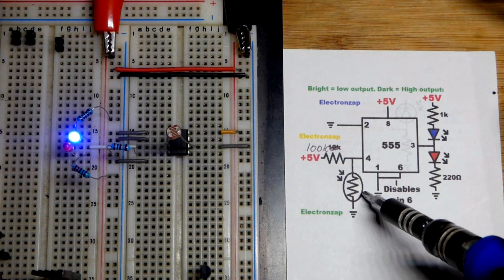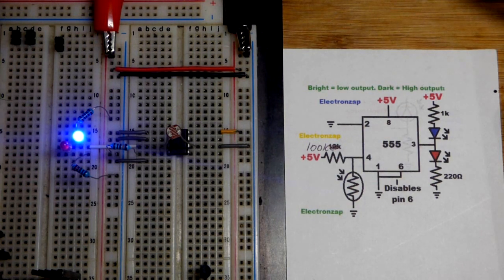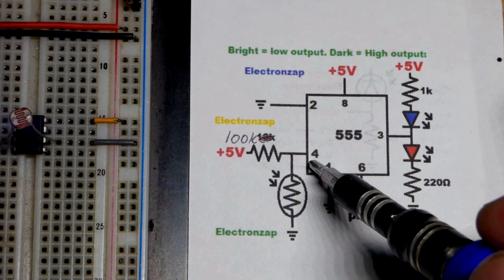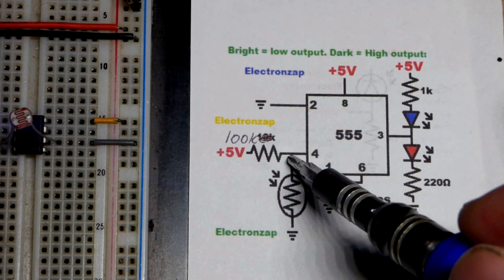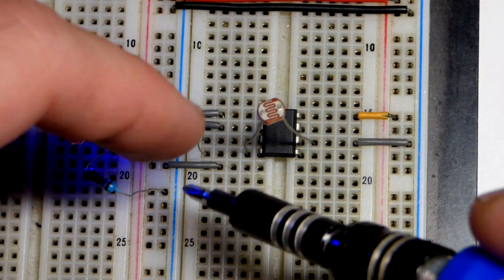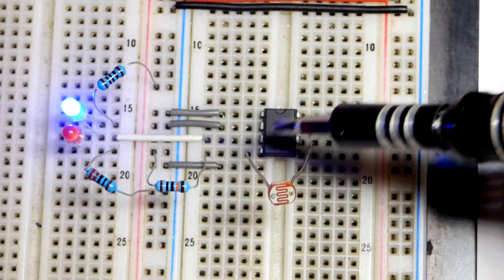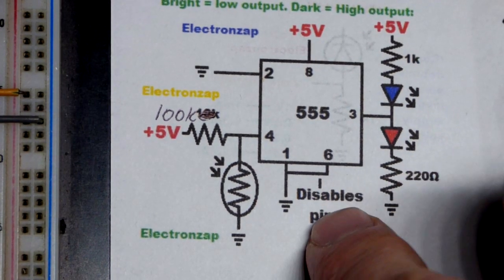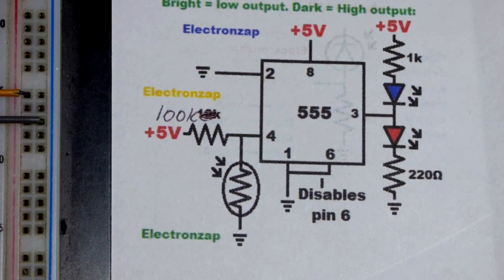Light Dependent Resistor LDR controlled 555 timer flip flop schematic diagram